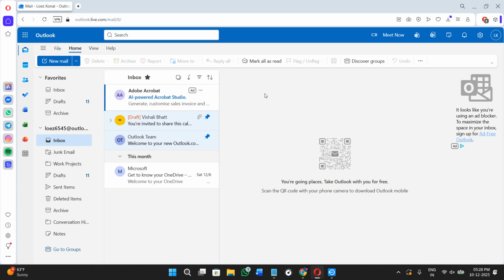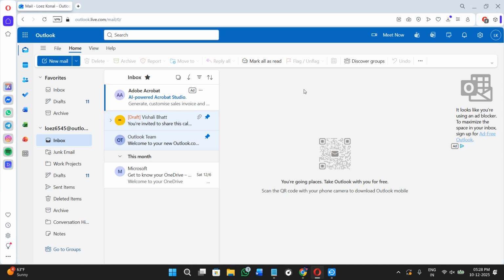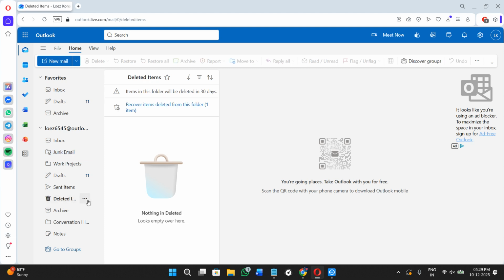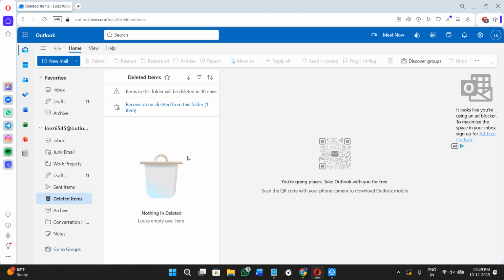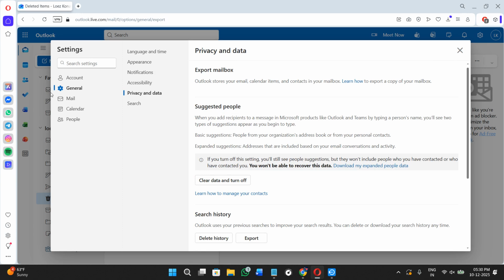How To Solve Mail Box Full Problem In Outlook (2026 Guide)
Welcome to Checkmark Studio!!! In this tutorial video, I will show you How To Solve Mail Box Full Problem In Outlook (2026 Guide)